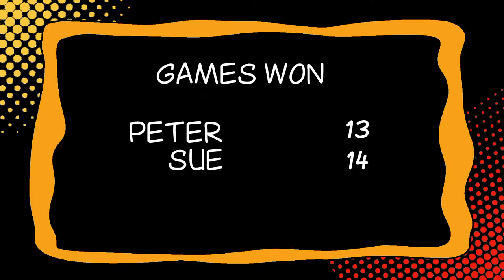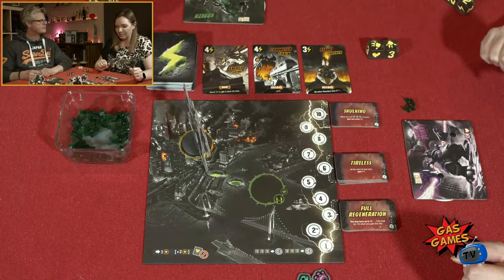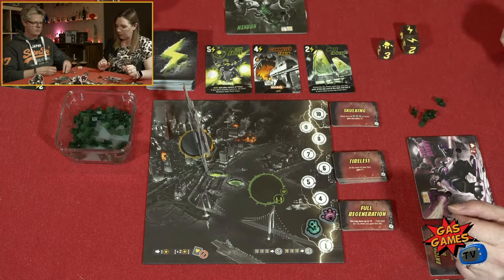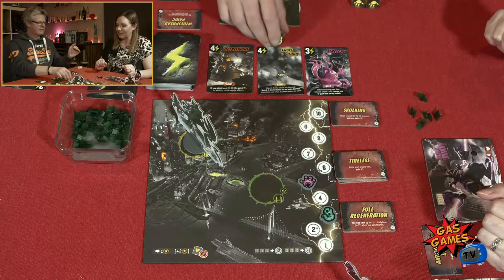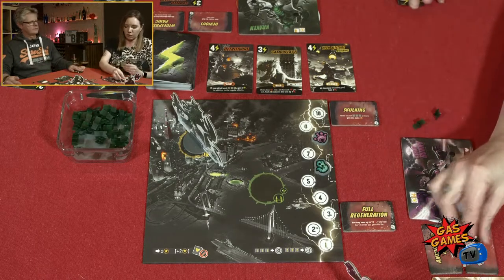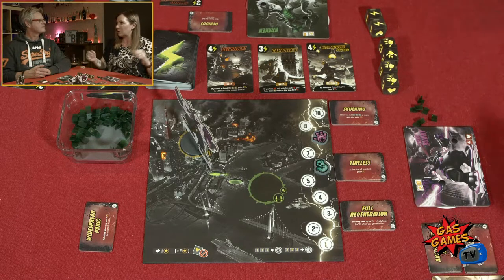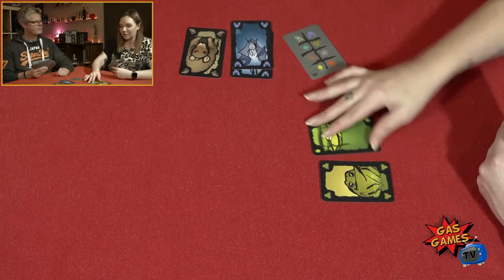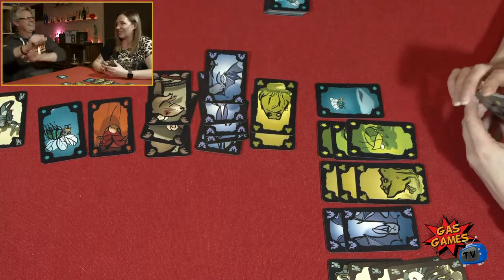King of Tokyo Dark Edition and Cockroach Poker Play through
For all your streaming hardware needs